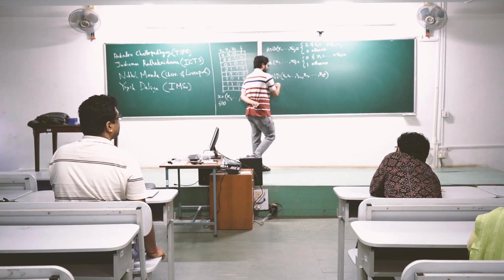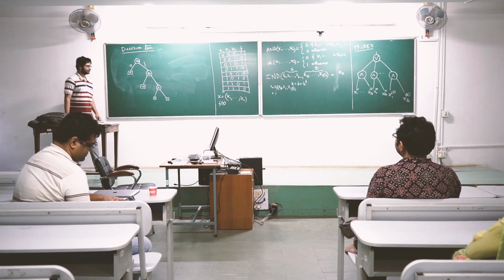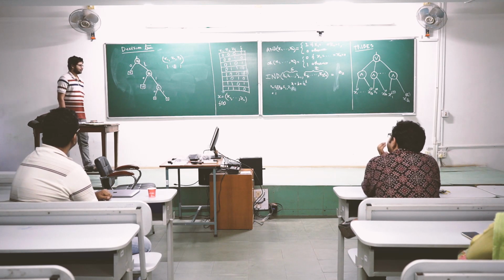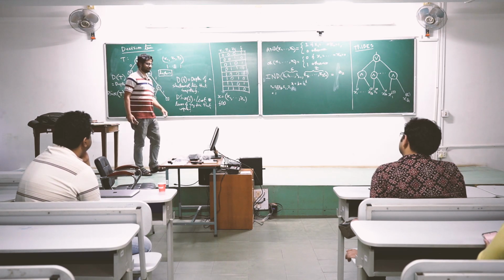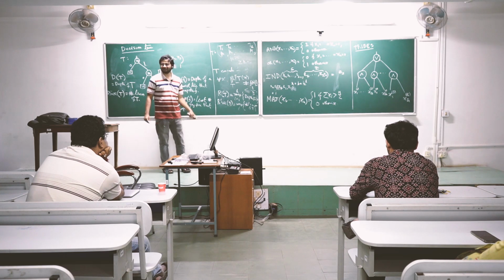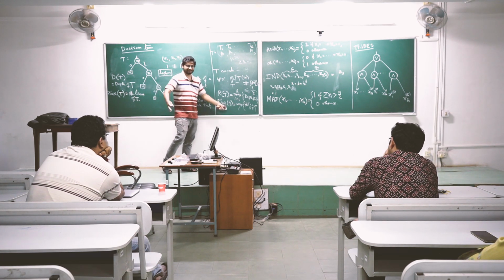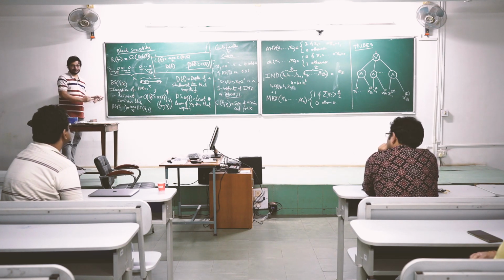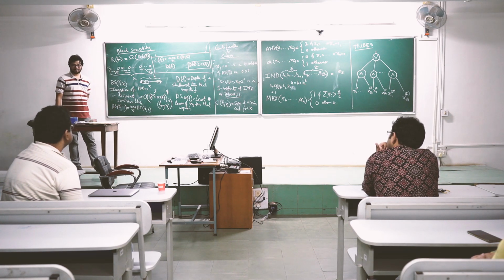Randomized versus Deterministic decision tree size (to appear in STOC 2023) | by Dr. Swagato Sanyal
Distinguished Work - Speech on Randomized versus Deterministic decision Tree size (to appear in STOC 2023) | by Dr. Swagato Sanyal, Assistant Professor, Computer Science and Engineering, IIT Kharagpur